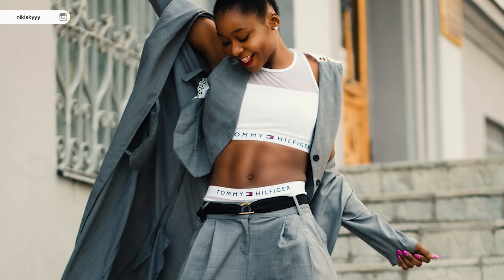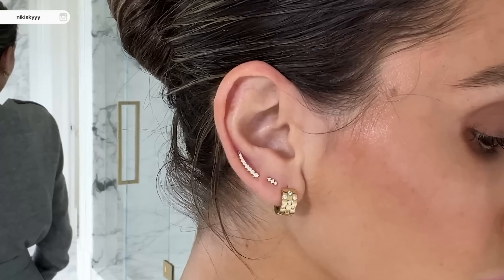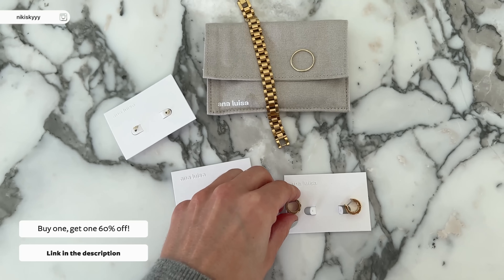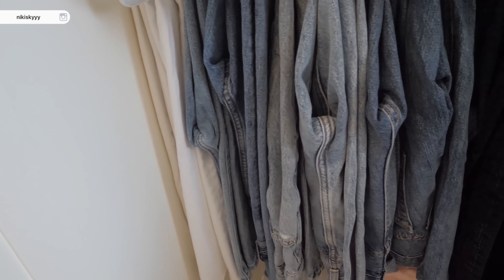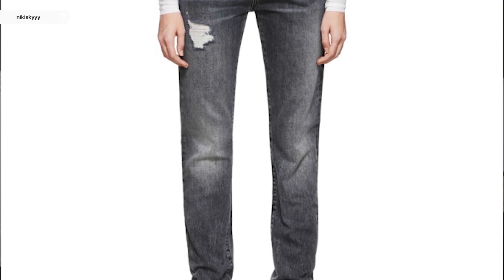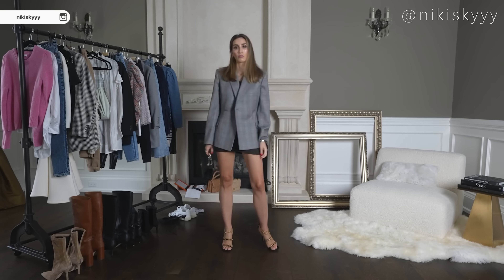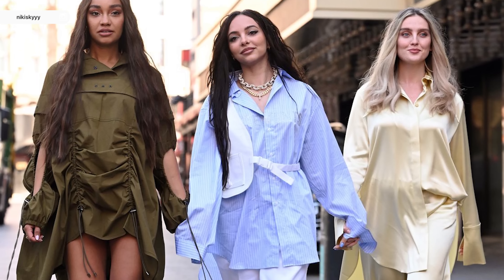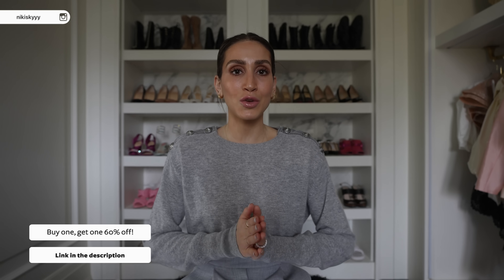12 Reasons Why Your Outfits Always Look Cheap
Niki Sky 8171 Yonge Street, Suite 365 Thornhill, ON L3T 2C6 Canada